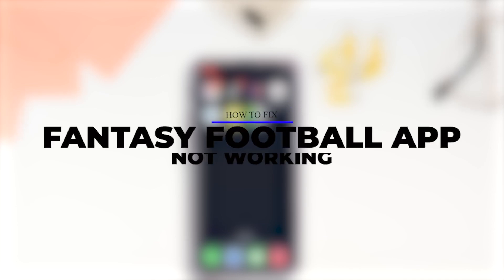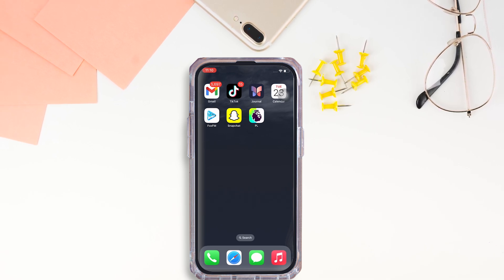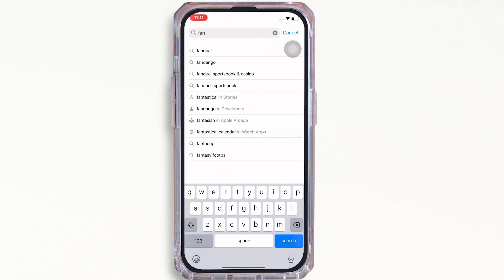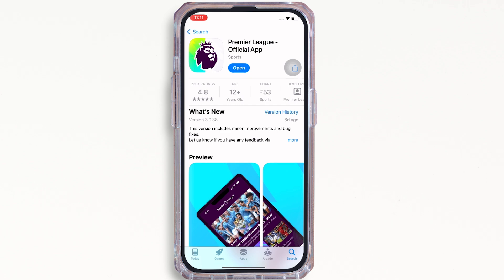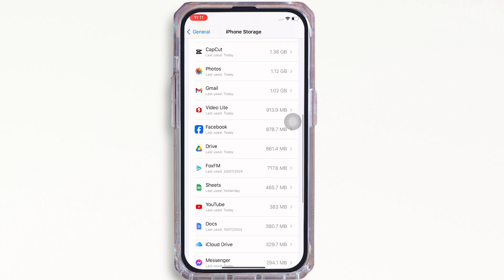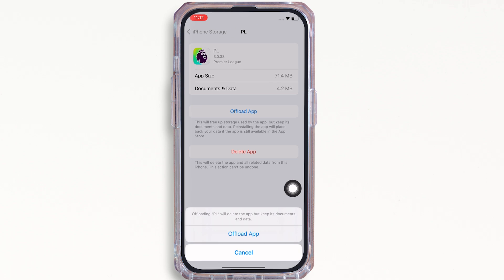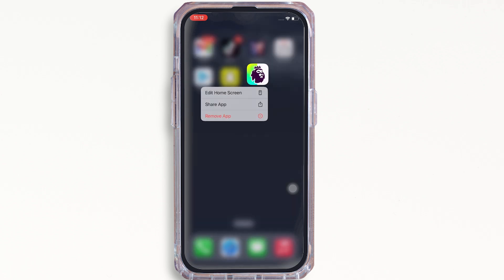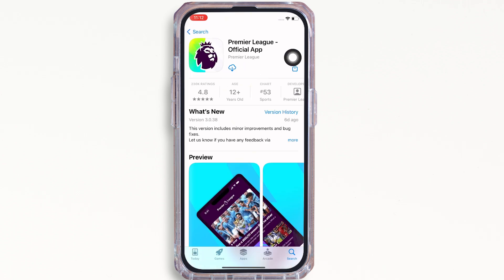How to Fix FPL App Not Working | Solution for iPhone/Android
🚀⚽ How to Fix FPL App Not Working (iPhone/Android) | FPL App Troubleshooting 2024

Is your Fantasy Premier League app failing to work on your iPhone or Android device? This guide provides quick fixes to get you back to managing your team without interruption.

In this video:
0:00 - Introduction
0:05 - How to fix fpl app not working iphone android

Discover essential troubleshooting steps such as updating the app, checking your internet connection, clearing the app cache, and reinstalling the app if necessary. Perfect for FPL managers who need to ensure their app is functioning properly for optimal team management.

Resolve your FPL app issues and continue your quest for fantasy football glory in 2024!